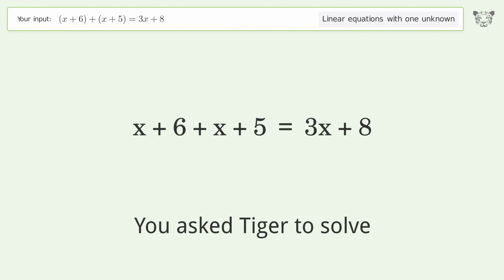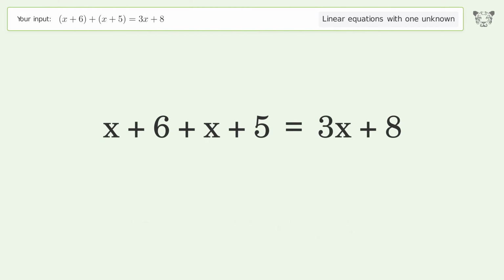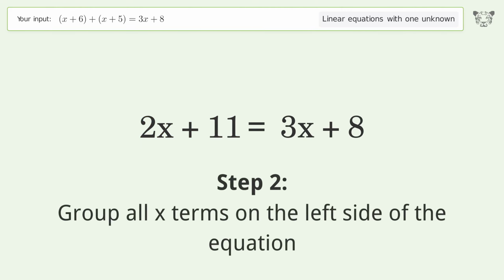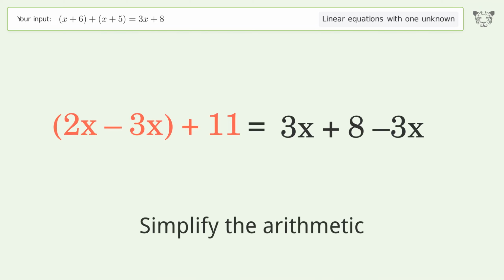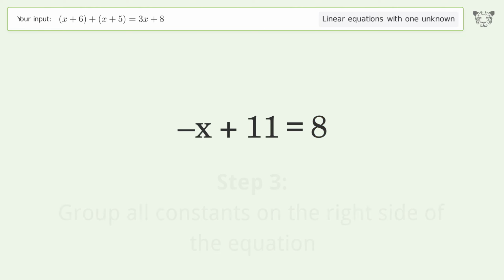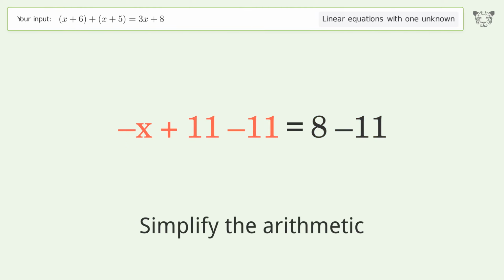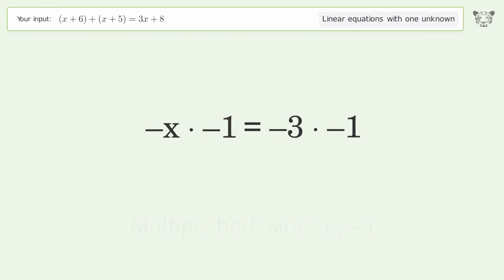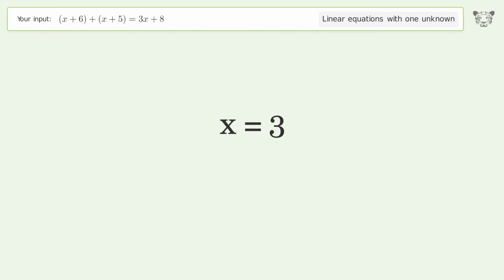Solve (x+6)+(x+5)=3x+8: Linear Equation Video Solution | Tiger Algebra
Struggling with (x+6)+(x+5)=3x+8? Watch our step-by-step video on Tiger Algebra to master this linear equation effortlessly. Also check out for more tips and tricks for dealing with linear equations with one unknown